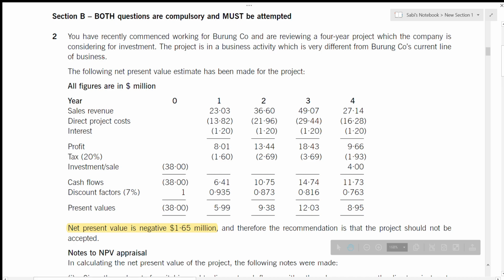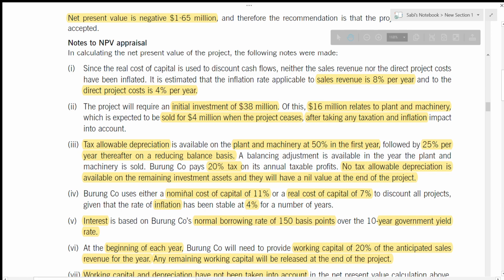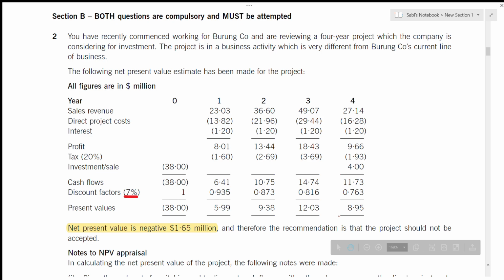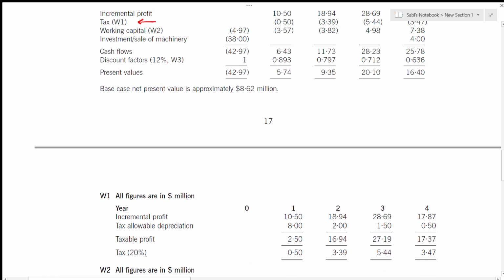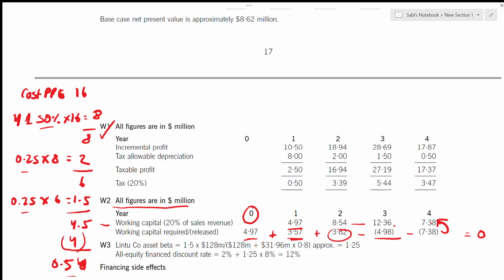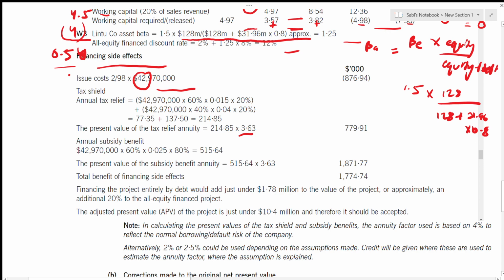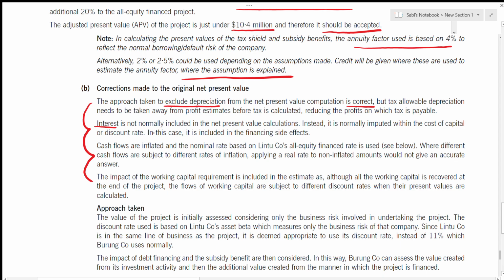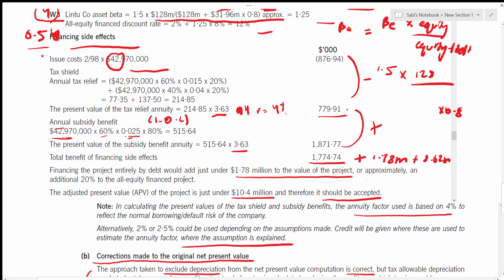How to Answer AFM Paper? Part 3 The Tips and Techniques by Sabi Akther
This is part 3 of how to answer AFM paper series. In this video I have shown and demonstrated how to go through the AFM specimen paper. I have discussed the second question in detail.